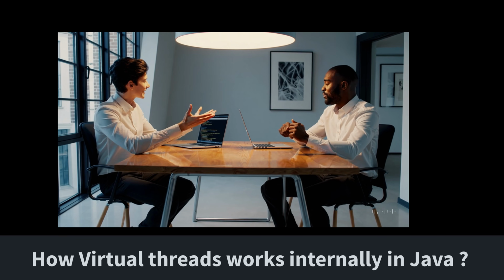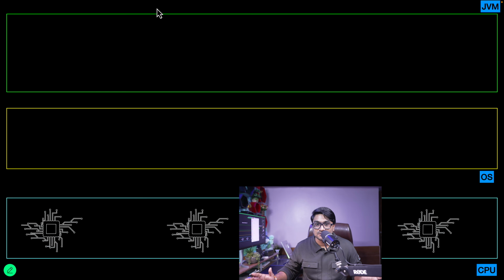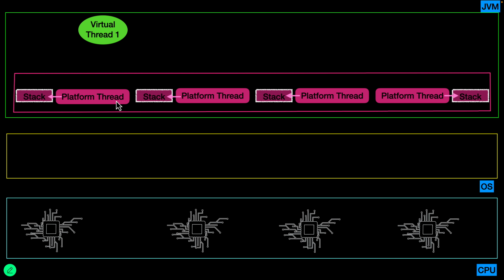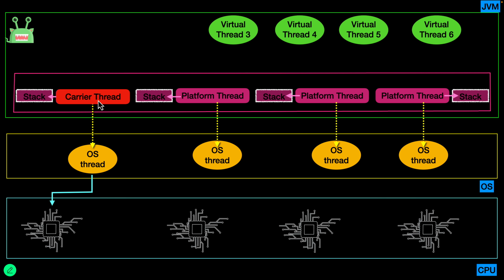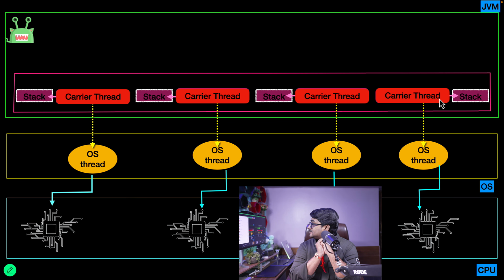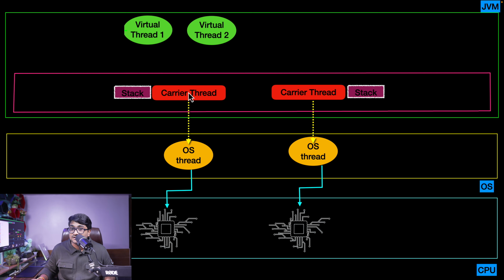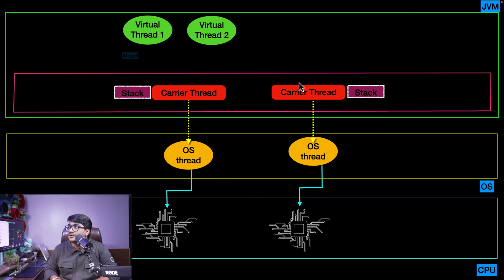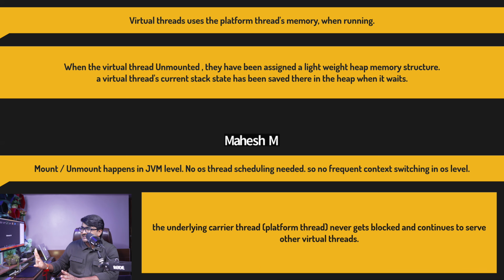Java Virtual Threads Explained 🔥 How They Work 🧠 | Multithreading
Java 21 introduced Virtual Threads, a game-changing feature that makes concurrency in Java lightweight, scalable, and easier to understand. In this deep dive, we’ll compare platform threads vs virtual threads, see how they work internally, and learn why they are perfect for I/O-bound tasks. Whether you’re preparing for a Java interview or strengthening your multithreading foundation, this tutorial has you covered.

⏱️ Timestamps
00:00 – Introduction to Java Threads
00:32 – How Platform Threads Work
03:01 – Why Platform Threads Are Heavyweight
03:30 – Platform Threads Under the Hood
04:52 – What Are Virtual Threads?
06:07 – Why Virtual Threads Are Lightweight
07:22 – Memory Management & Garbage Collection
10:01 – Virtual Thread’s Internal Thread Pool (ForkJoinPool)
12:26 – Virtual Thread Mount
12:42 – What Is a Carrier Thread?
13:07 – How a Virtual Thread Runs
13:22 – Virtual Thread Unmount
14:04 – Virtual Threads Explained Internally
16:45 – 1 Million Virtual Threads on 4 Platform Threads 🤯
22:35 – Platform Threads for CPU-Bound Tasks
23:40 – Virtual Threads Shine in I/O-Bound Tasks
25:50 – What Happens When a Virtual Thread Gets Parked?
32:35 – What Happens When No Carrier Thread Is Available?

✅ By the end of this video, you’ll understand:

1.How Virtual Threads work internally in Java
2.Why they are lightweight compared to platform threads
3.When to use Platform Threads vs Virtual Threads
4.How Virtual Threads improve Java multithreading and concurrency